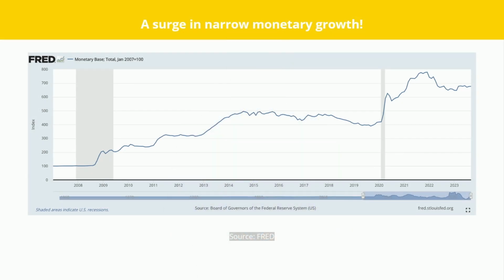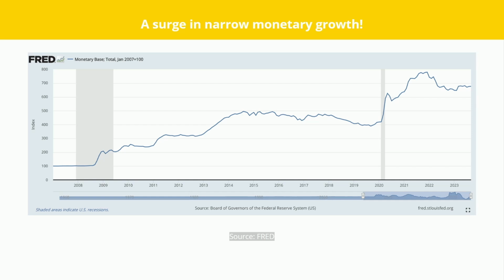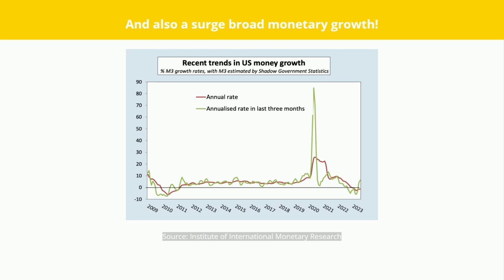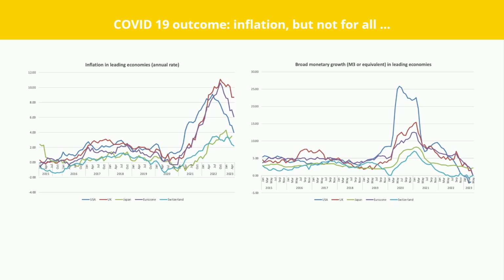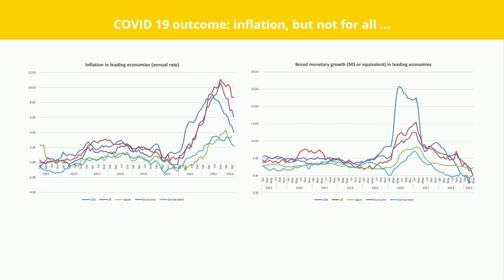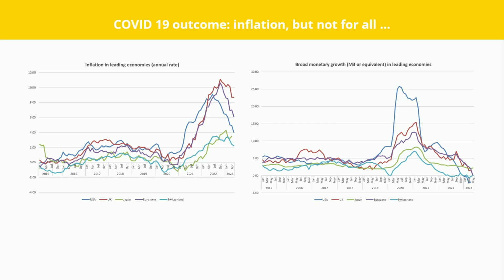The quantity theory of money and central banks' reaction to Covid - 19